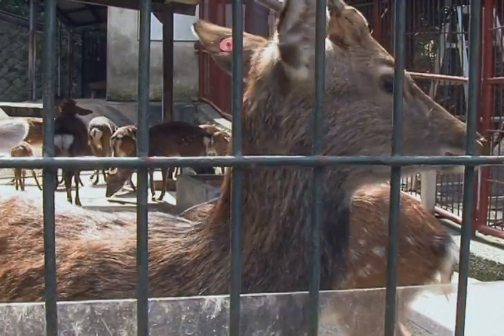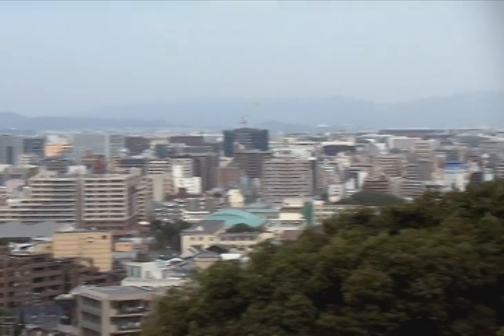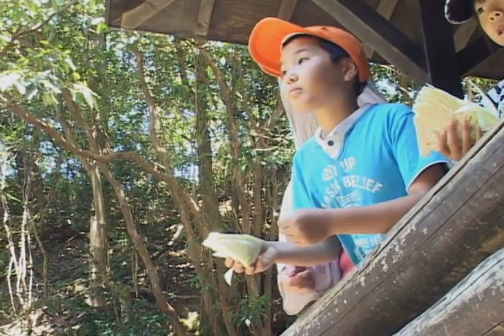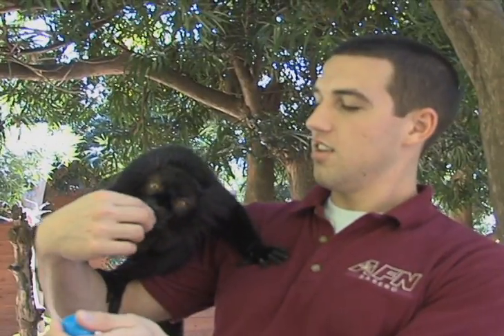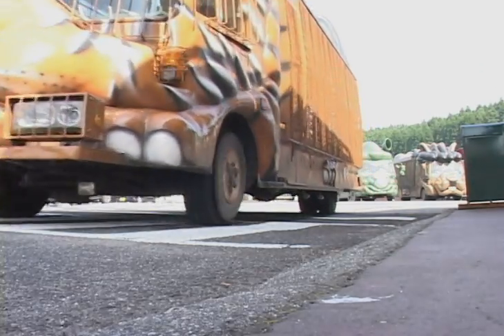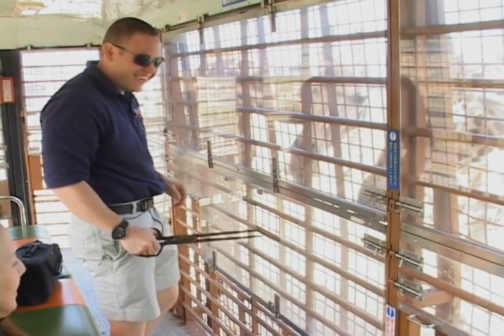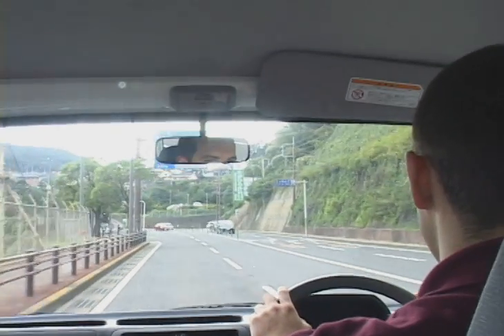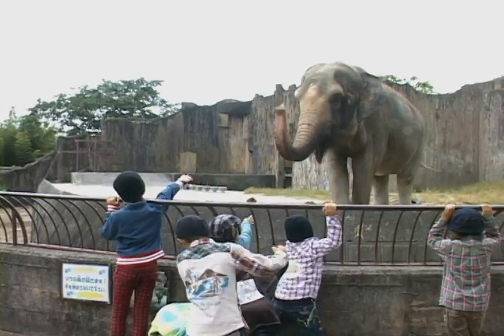Kyushu Explorer: Zoos (AFN Sasebo)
10 min. travel program I produced at AFN Sasebo.